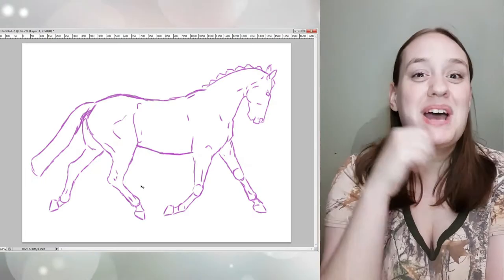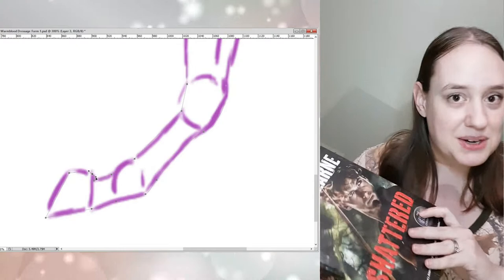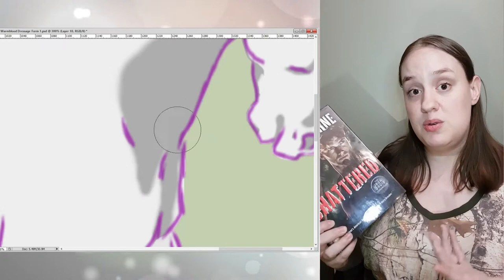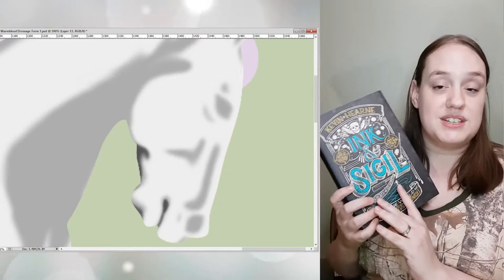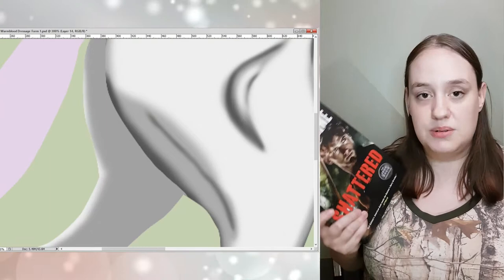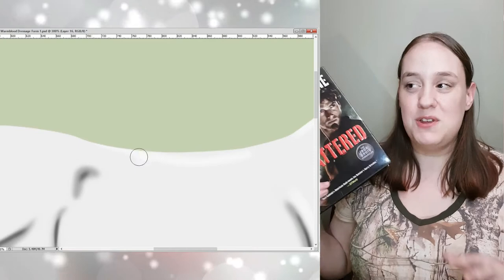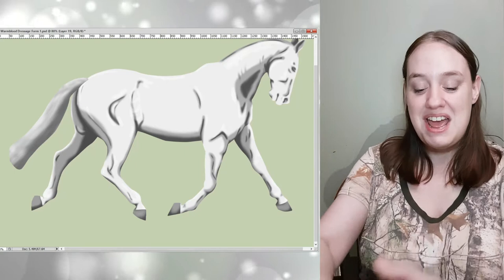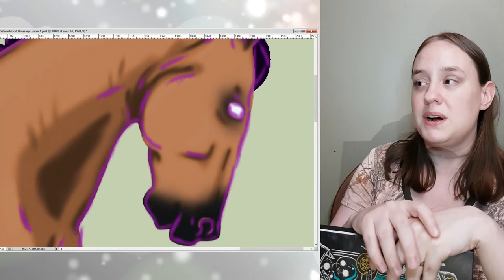Paper & Blood by Kevin Hearne Review + Digital Art Timelapse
It's publication day for Paper & Blood by Kevin Hearne, the second book in the Ink & Sigil series which spun off of his Iron Druid Chronicles series, so let's talk about both series and review the new book!

For those who aren't here for the book topics or want something other than my face (and the errant strand of hair that I didn't notice) to stare at, I'm also doing some digital art over on the left.

00:00 Intro
01:00 On Topic
02:37 Iron Druid Series
06:16 Ink & Sigil
10:03 Paper & Blood
12:42 minor Iron Druid spoilers...
13:32 safe to come back

Ink & Sigil (book one)
Amazon US
Amazon CA
Amazon UK

Paper & Blood (book two)
Amazon US
Amazon CA
Amazon UK

Try Audible for free!

Equipement used for the art:
- Wacom Intuos pen tablet
- Adobe CS5.5 Photoshop
- OBS Studio (screen capture)

*** Support Me! ***